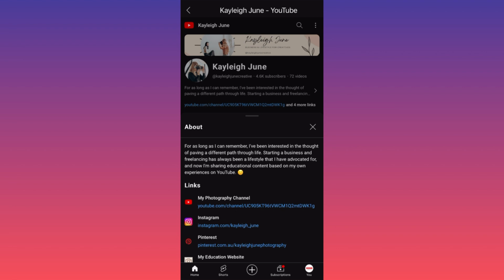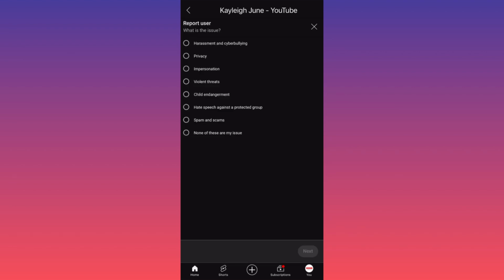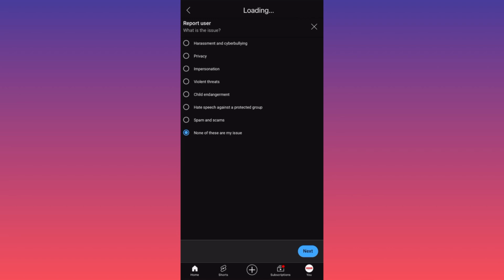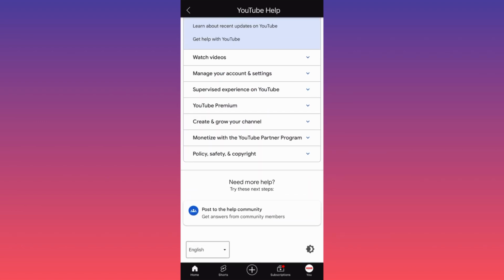How to Block YouTube Channel Tutorial (2024) Full Guide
In this video, you will learn how to block YouTube channels and how to block YouTube channels on computer in 2024. This video tutorial will teach you how to block a channel on YouTube.

📚Elon Musk's Secrets to Success:

📚Maximize Results with GPT-3: